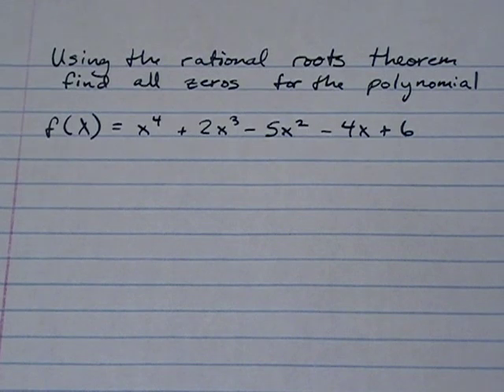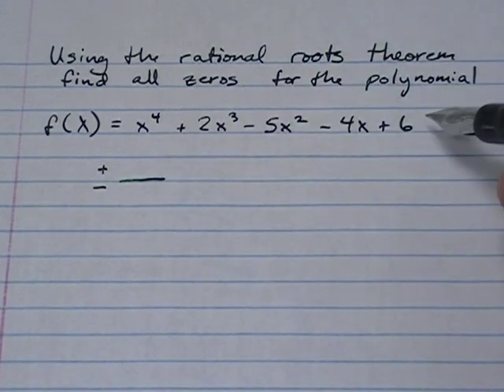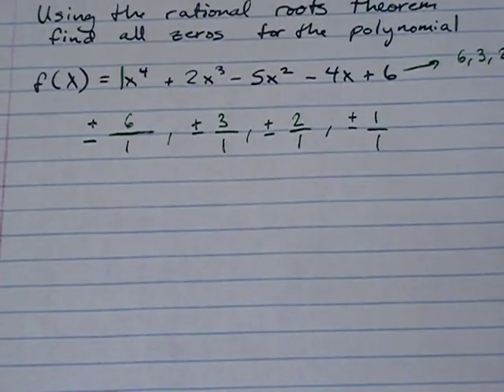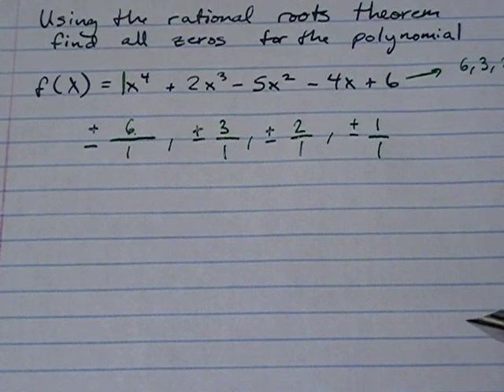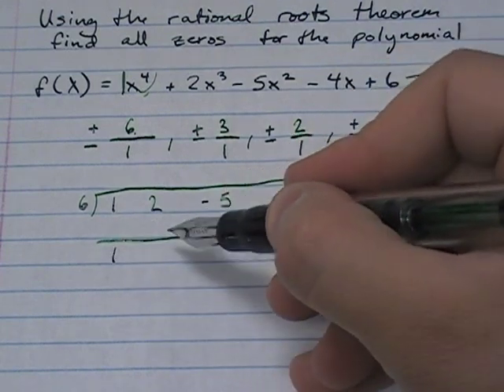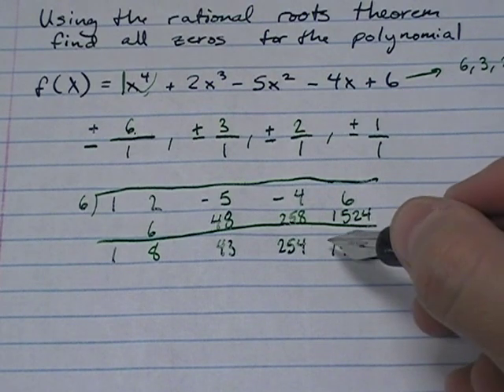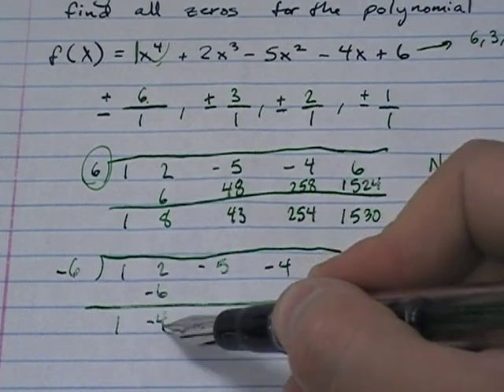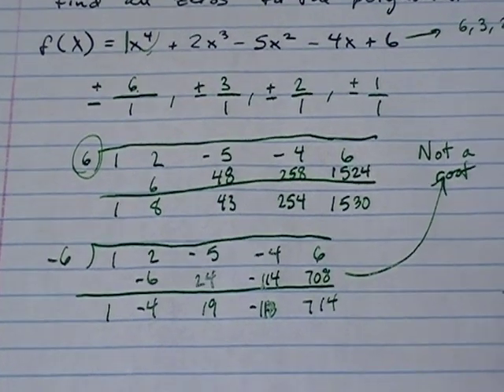Using the rational roots theorem to find all zeros for a polynomial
This video details how you use the rational roots theorem to find the zeros of a given polynomial (college algebra or pre-calculus).